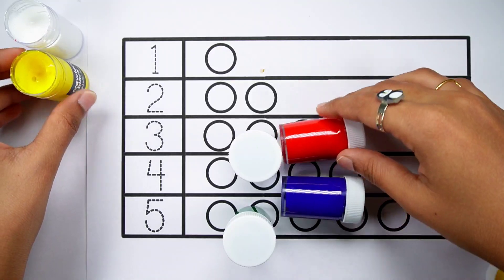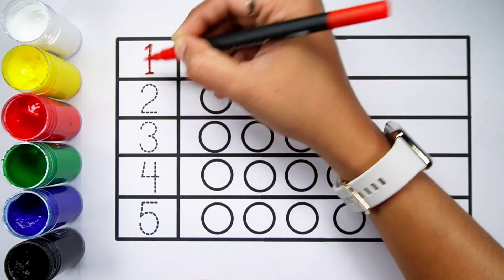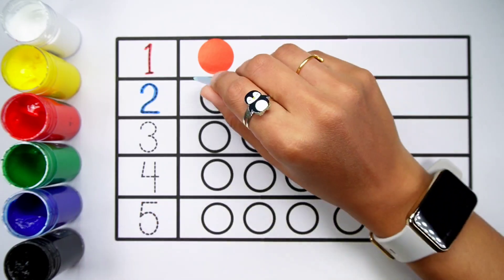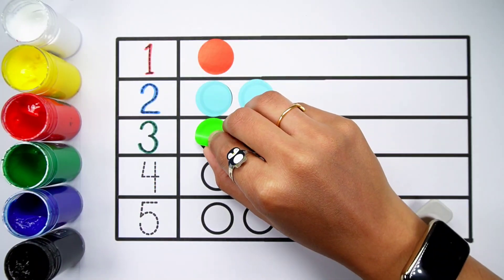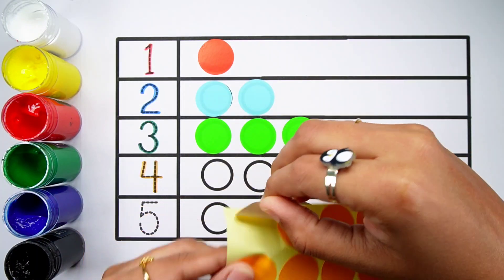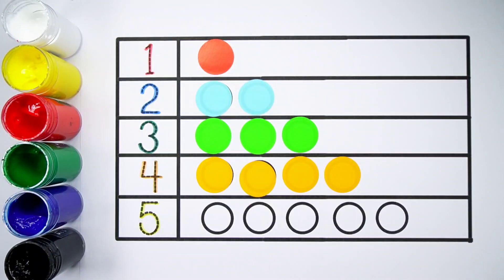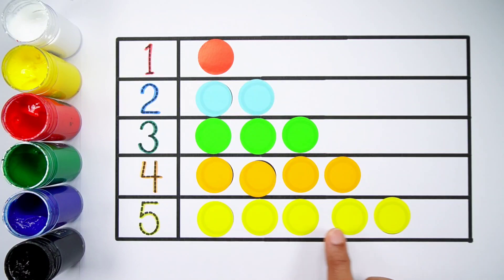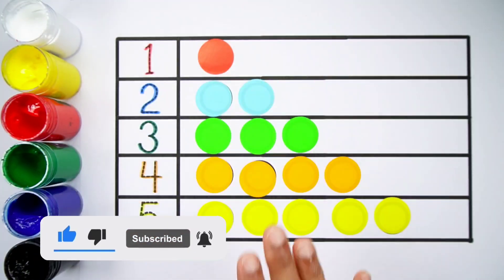Learn to count numbers, shapes for kids | Numbers Counting 1 to 100, count 123 | Learning videos